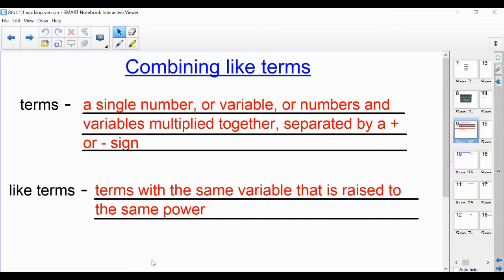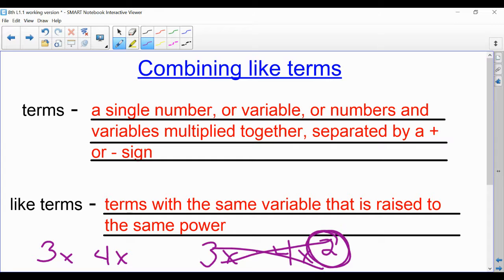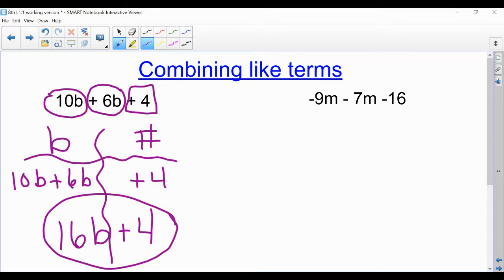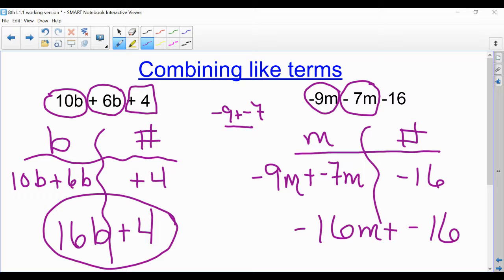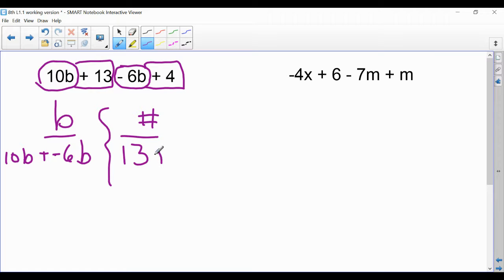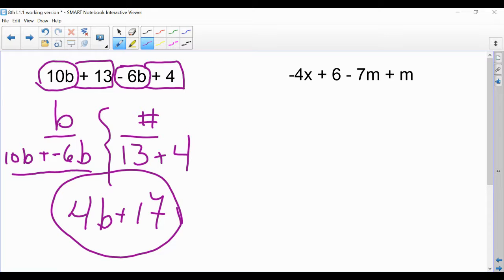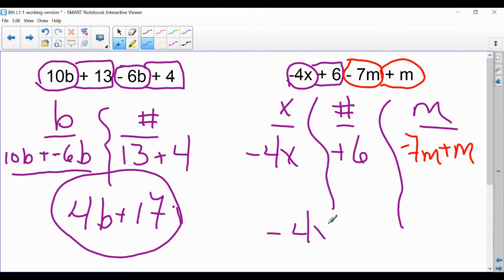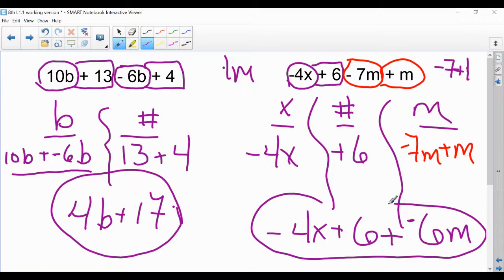Combining like terms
8th L1.1